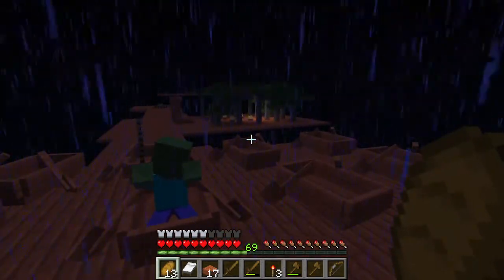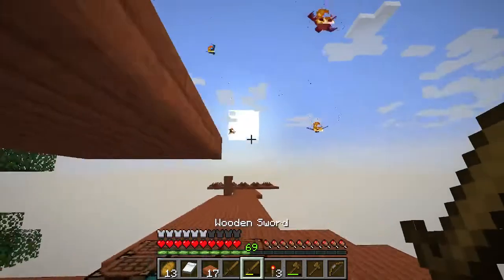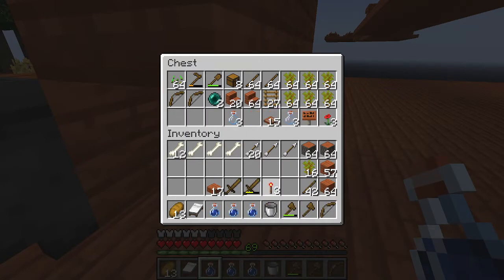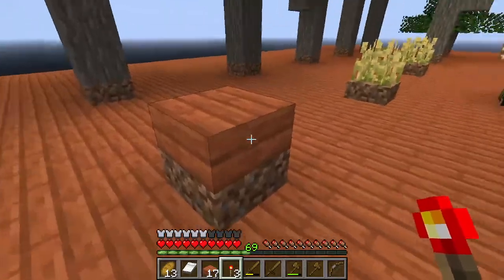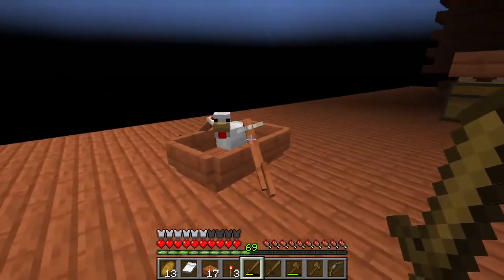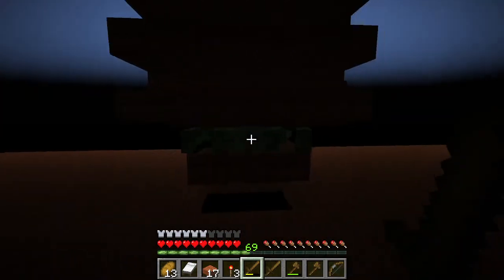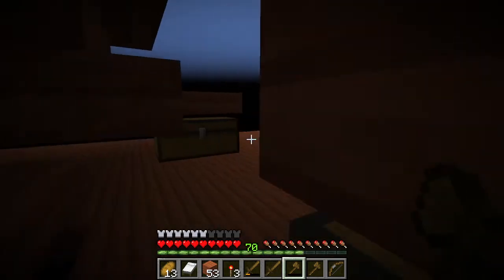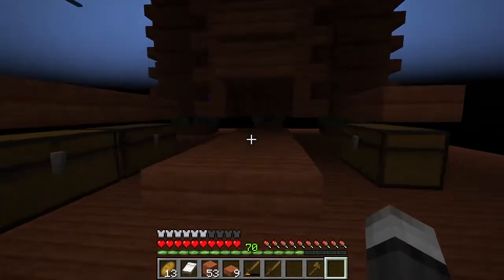1.19 Skyblock - Water! (3)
I got TWO surprises while filming this part of my Skyblock playthrough! My first water AND passive mobs! I'm in love with Skyblock...

1.19 Skyblock CurseForge mods
Fabric API
MaLiLib
Carpet
Carpet (Sky Additions)
MiniHUD
Tweakeroo

A special thank you to all who contributed to the creation of these Vanilla-Lite mods!